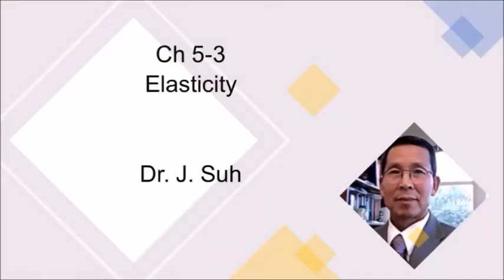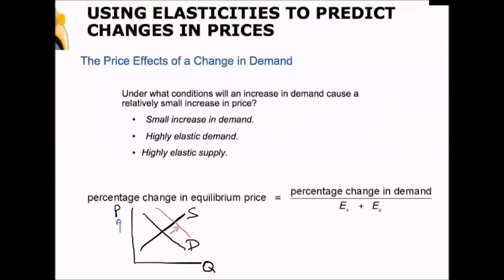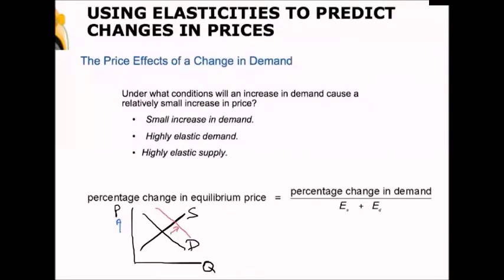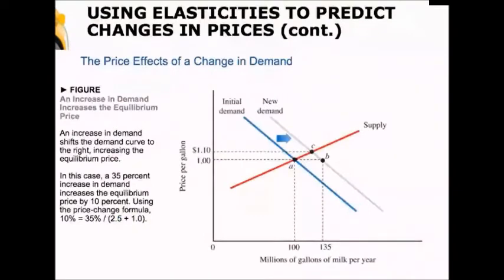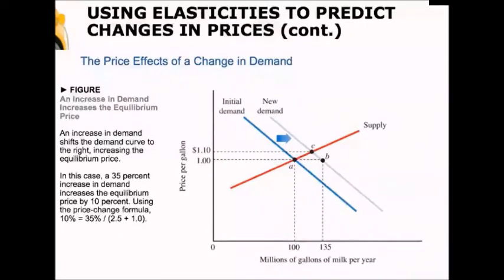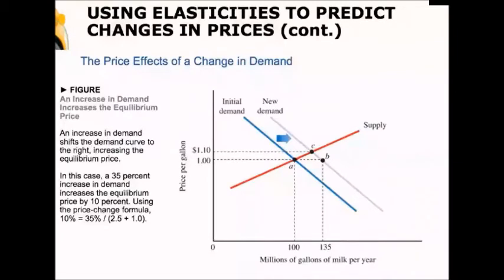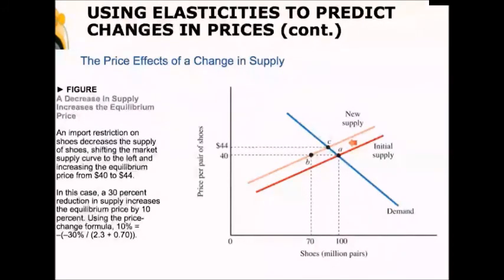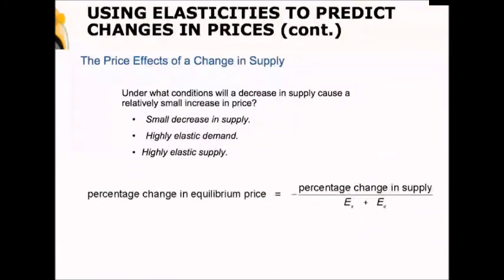Ch5 3 Elasticities to Predict Changes in Prices